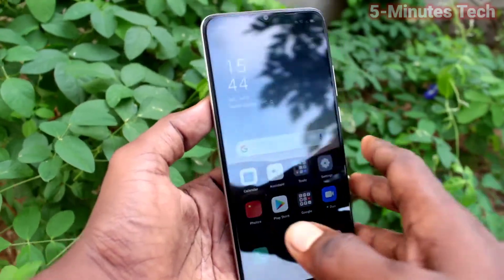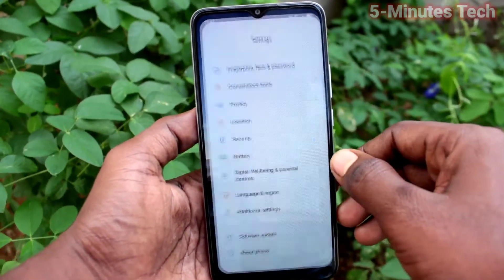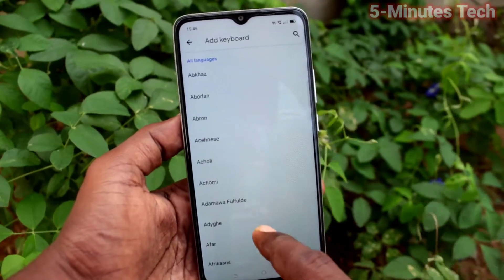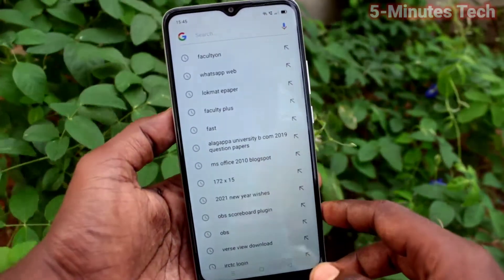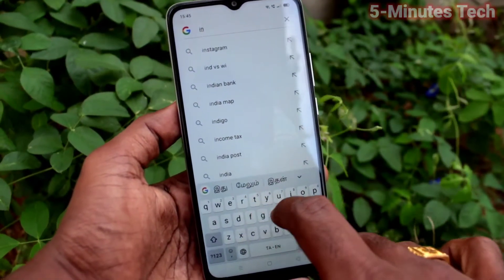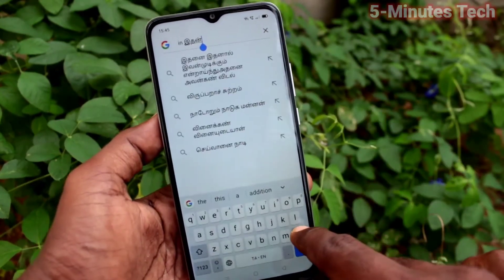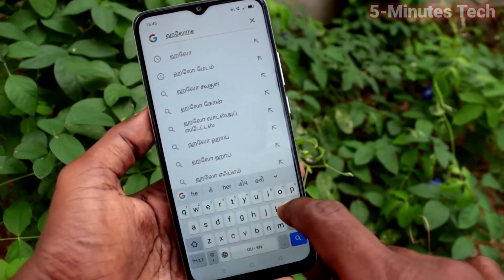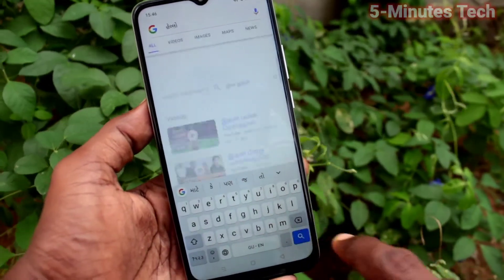How to change keyboard language in Oppo A15s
Oppo A15s keyboard language change settings: Learn here how to change keyboard language in Oppo A15s smartphone